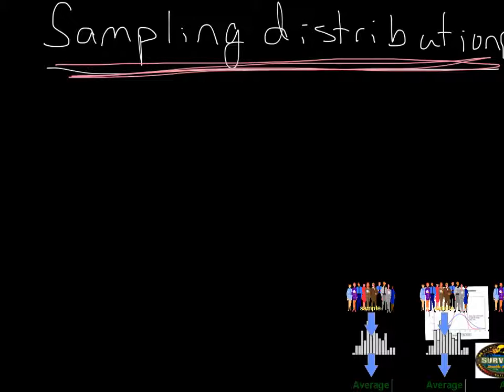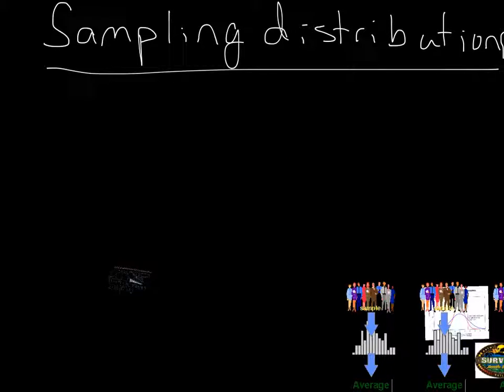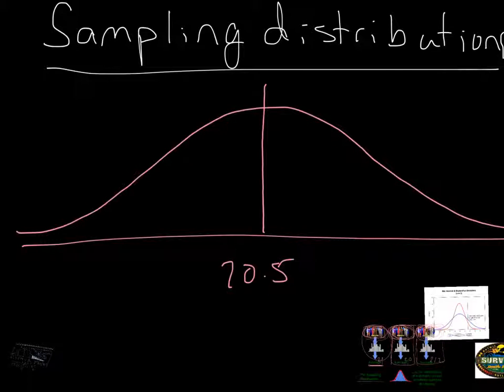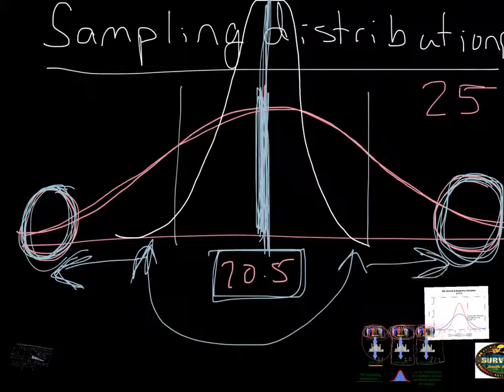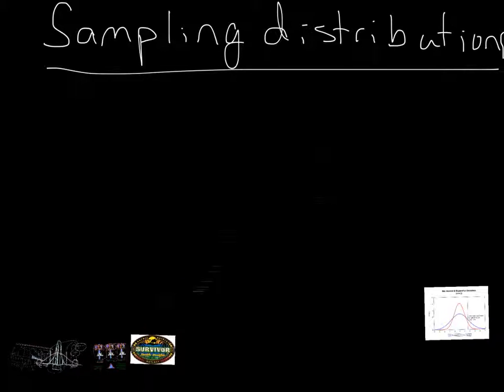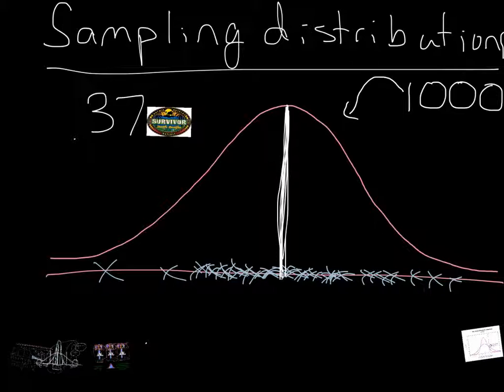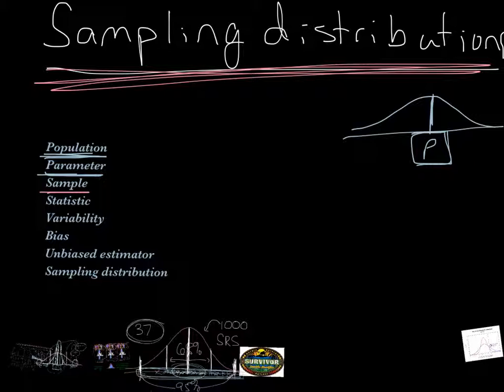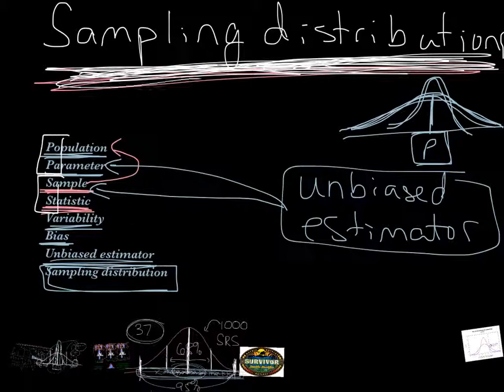Sampling distributions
Section 7.1, describing what a sampling distribution is.